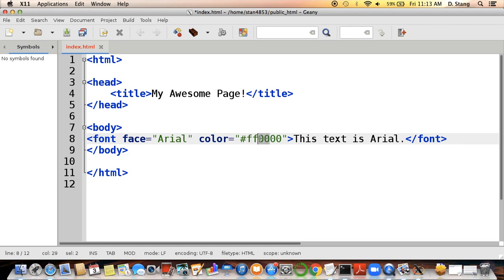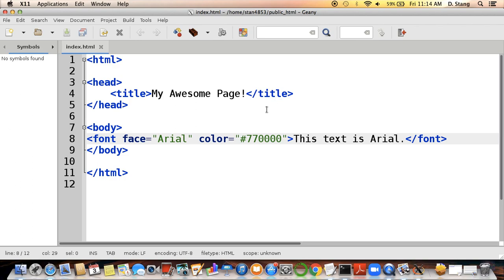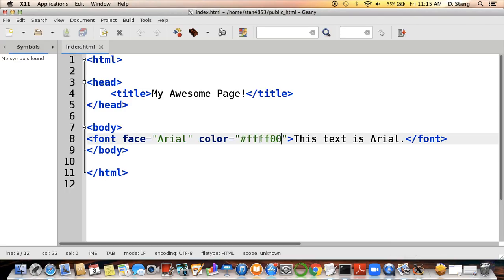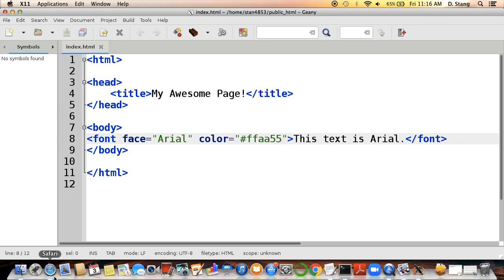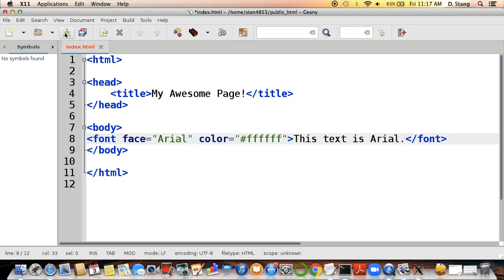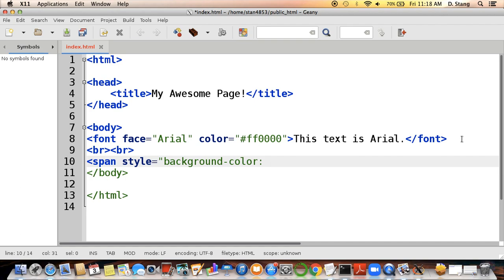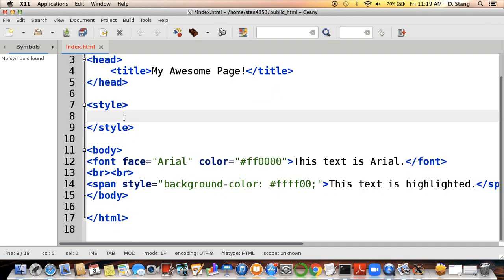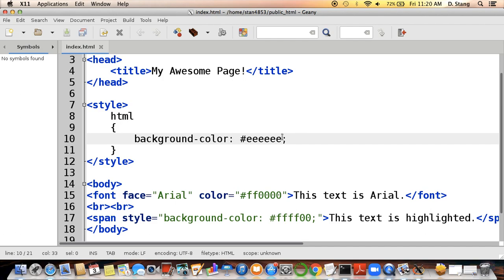METR1313 - Week 12 - Segment 4 (p2 / 2): Coloring Using Hexadecimal RGB Triplets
Part 2 of how to make your webpages more colorful.

If you're interested in a cool video that shows exactly how your computer and TV screens work